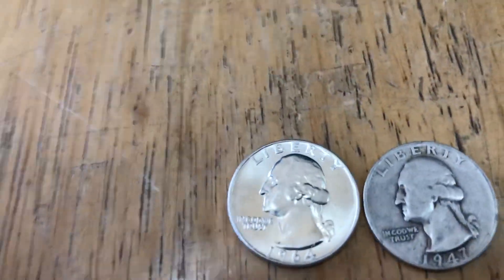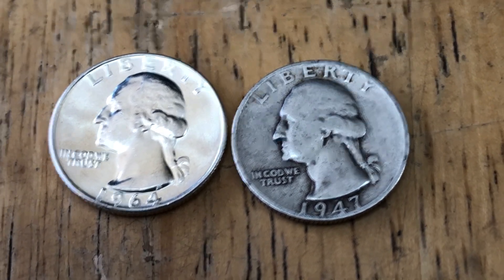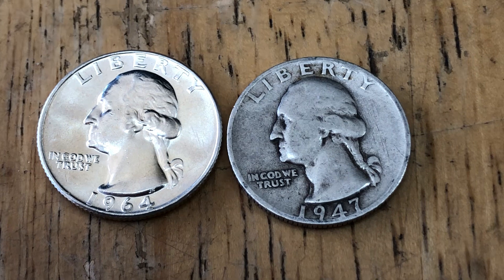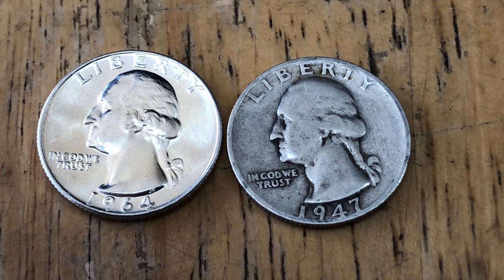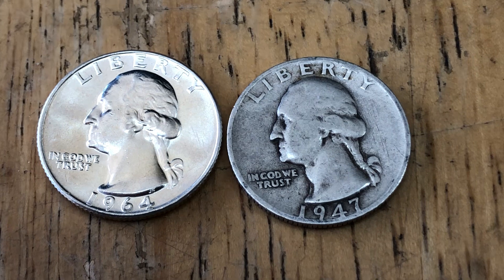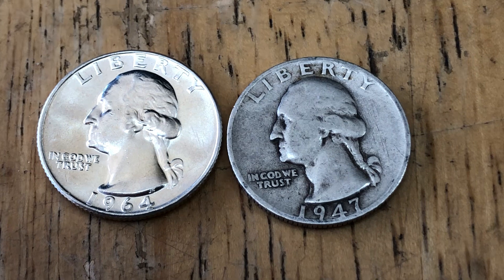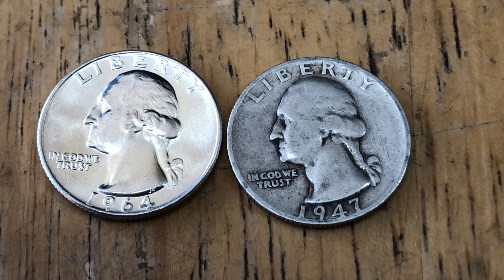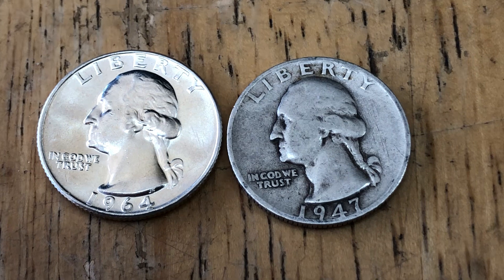Brilliant Uncirculated Silver or Circulated? Which should I buy?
Two 40 coin rolls of Washington Silver Quarters at two different prices. Which would you buy?